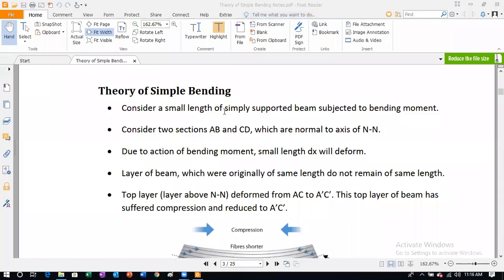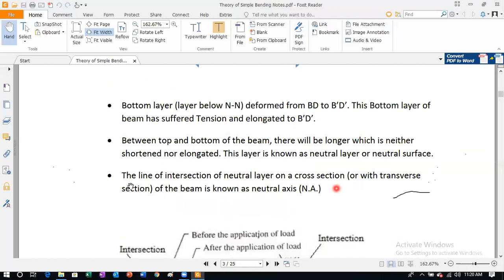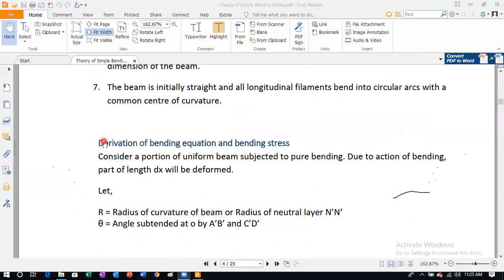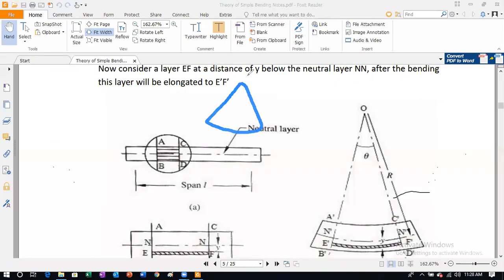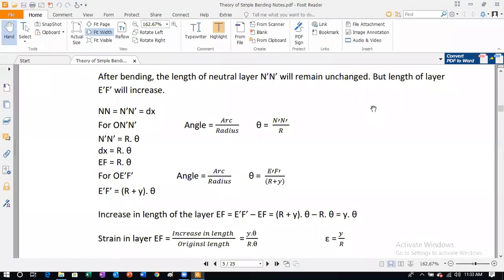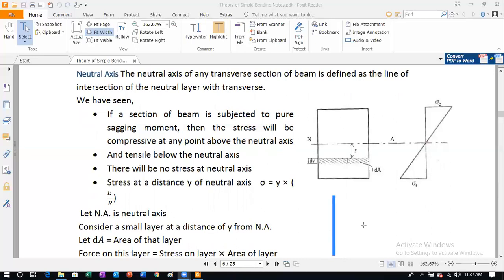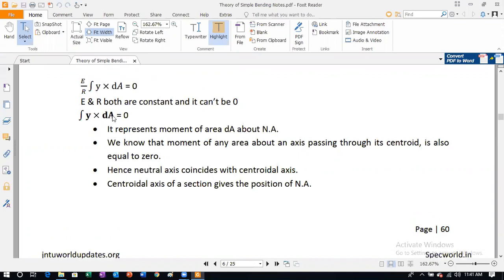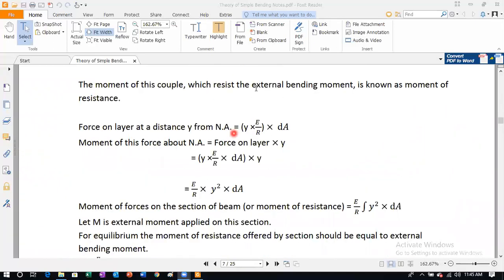January 6, 2024